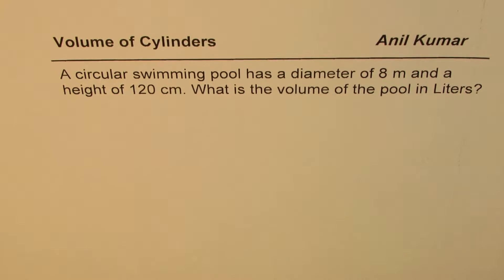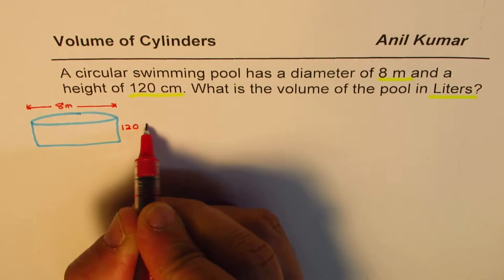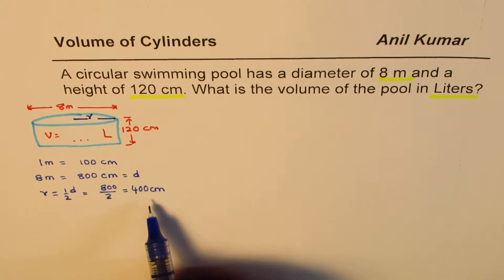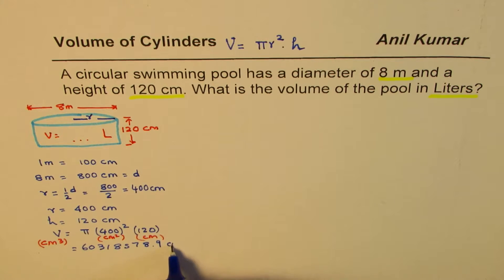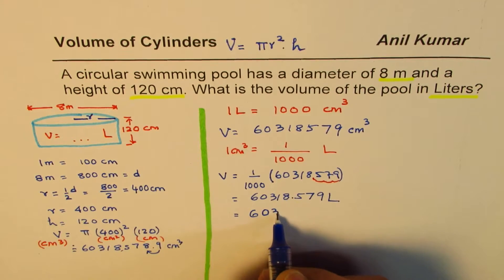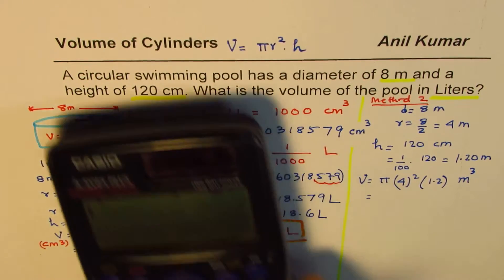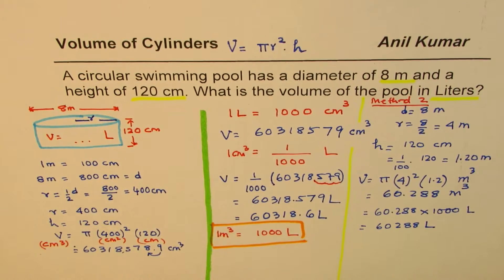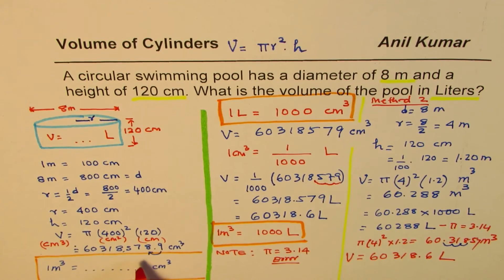Find Volume of Circular Swimming pool convert units cm meters cubes and Liters